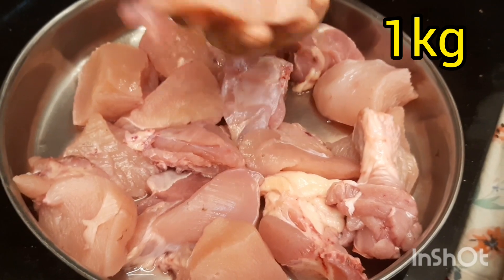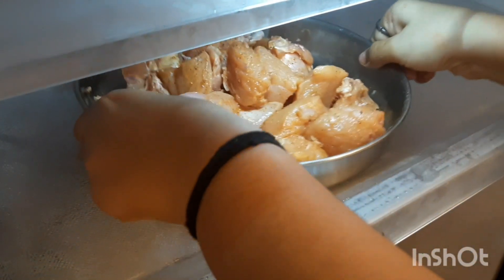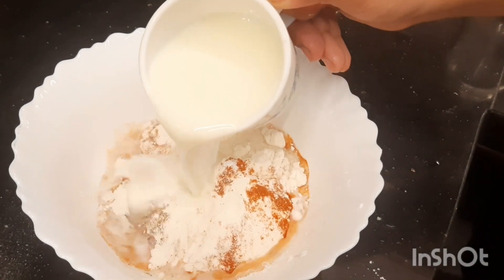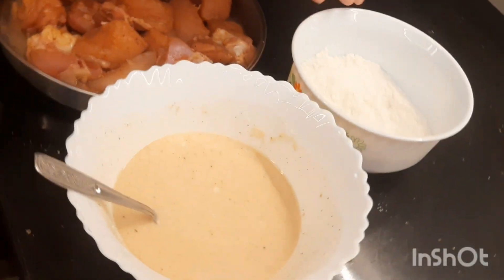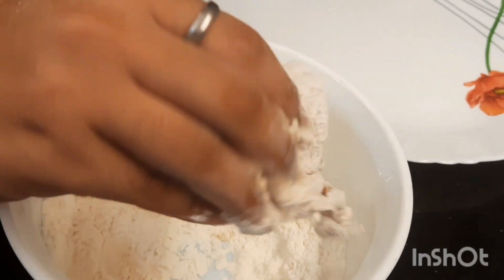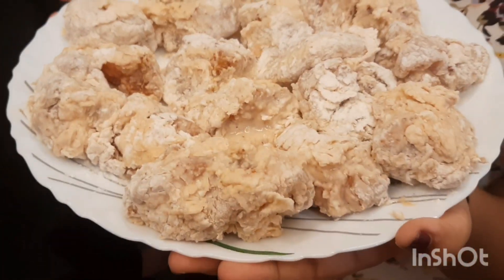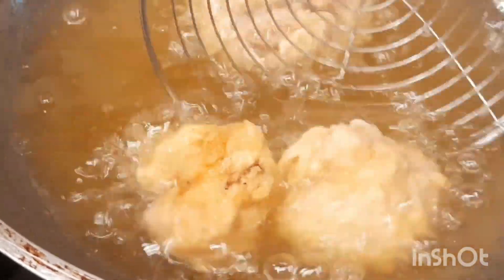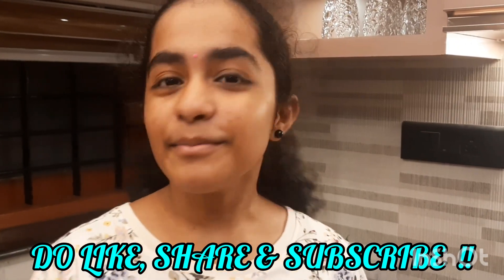KFC chicken recipie at home# easy to make#chicken fry#shambhavi